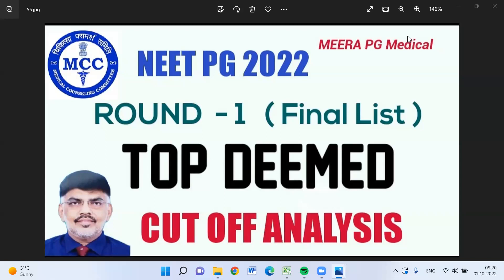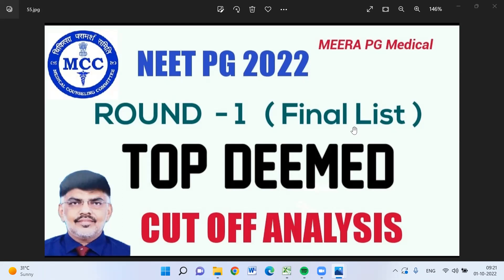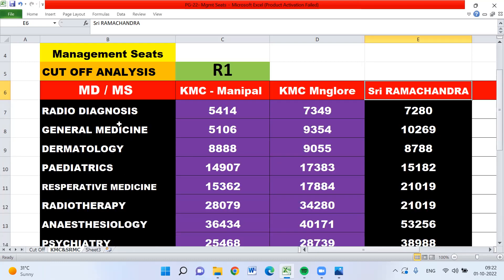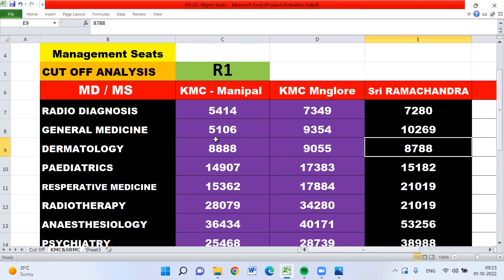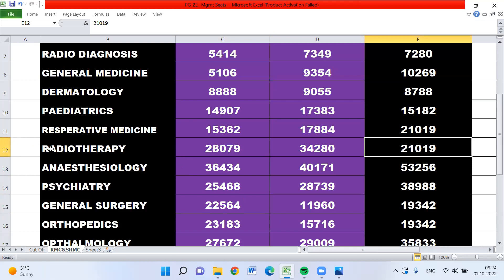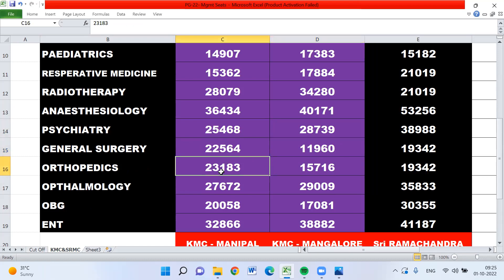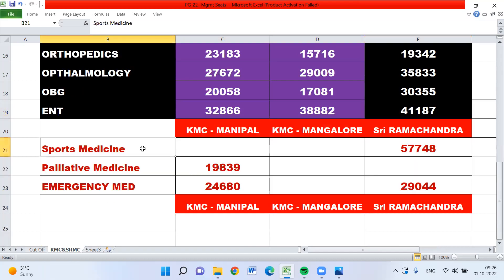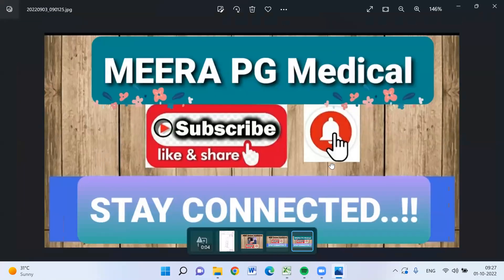MCC - PG Round-1| Final List |CUT OFF Analysis on AIR | AIQ Seats| Top DEEMED Colleges |MS MD - 2022